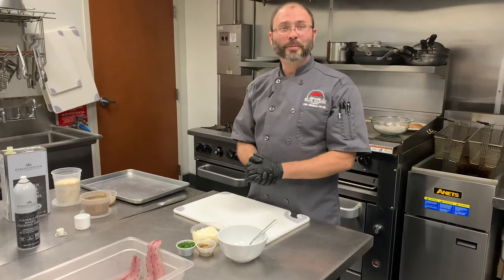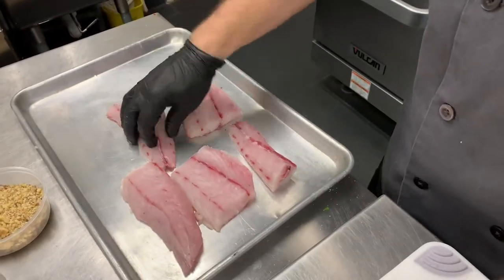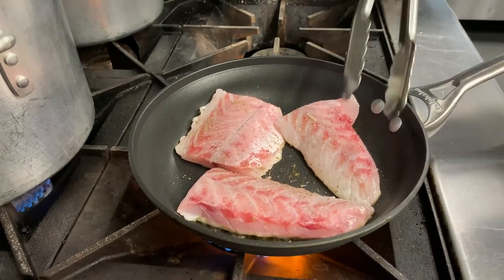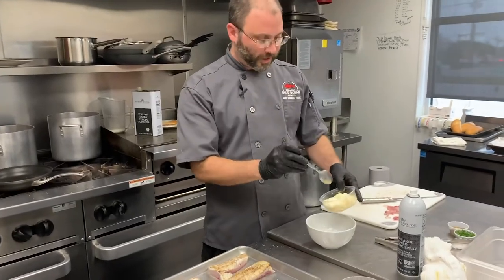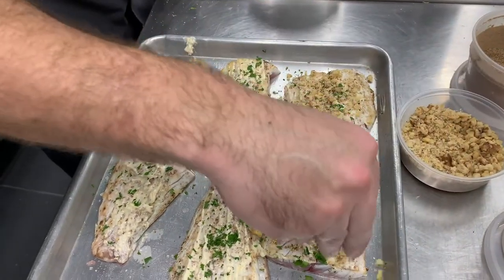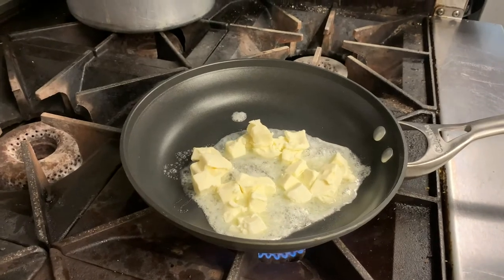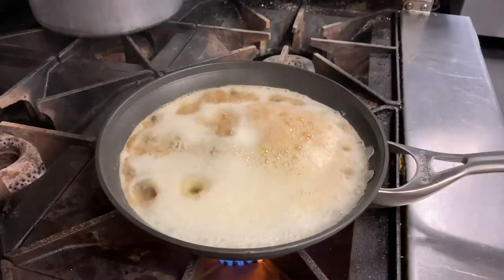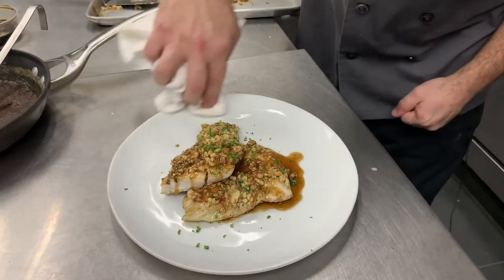How To Cook Walnut Crusted Sea Trout with Soy Brown Butter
Bring the restaurant to you with Chef Jeremiah’s recipe for Walnut Crusted Sea Trout with Soy Brown Butter! Serve with sauteed veggies for the ultimate dinner for your night in.